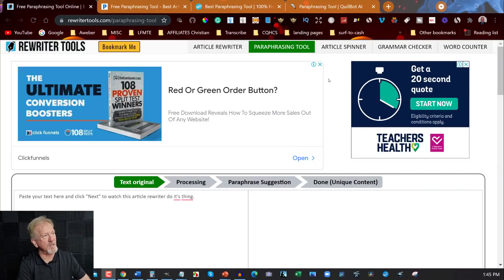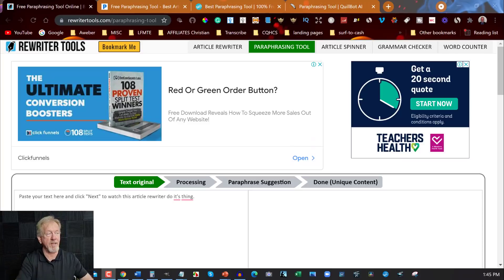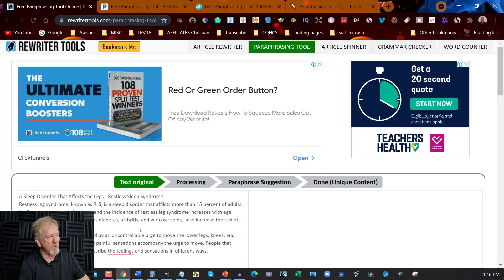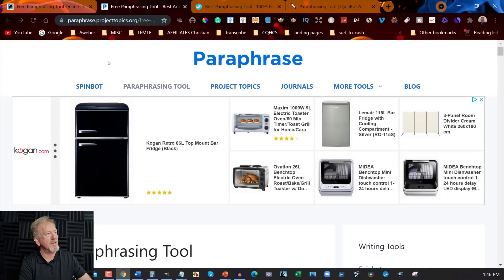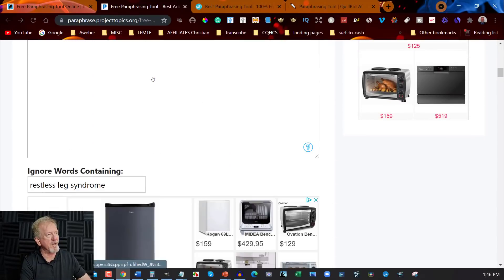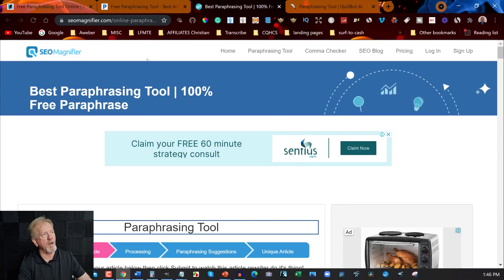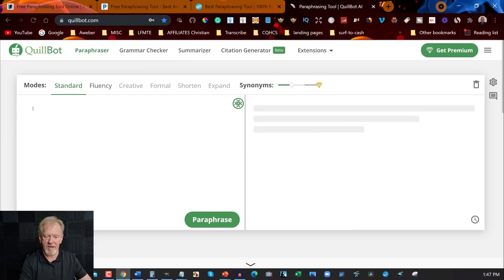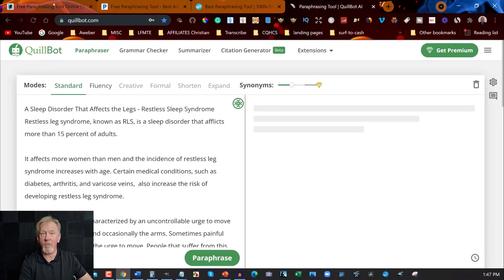4 Best FREE Article Paraphrase Sites Online 2021 - Which Paraphraser Is Best?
In this video, we will be discussing 4 Best FREE Article Paraphrase Sites Online 2021 - Which Paraphraser Is Best?

If you are looking for equipment to start a YouTube Channel

00:00 Intro
00:37 Tool 1
01:15 Tool 2
01:38 Tool 3
02:02 Tool 4
02:15 Working On Tool 1
02:37 Working On Tool 2
03:13 Working On Tool 3
03:34 Working On Tool 4
04:00 Checking Results of Tool 1
06:53 Checking Results of Tool 2
08:35 Checking Results of Tool 3
10:57 Checking Results of Tool 4
14:04 Conclusion
14:34 End Screen